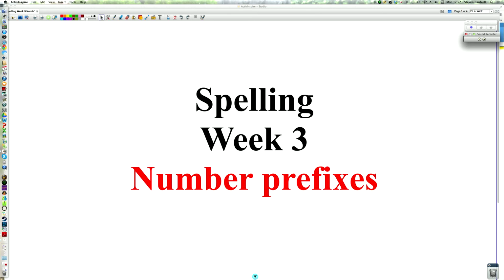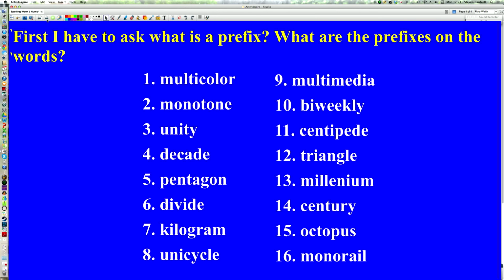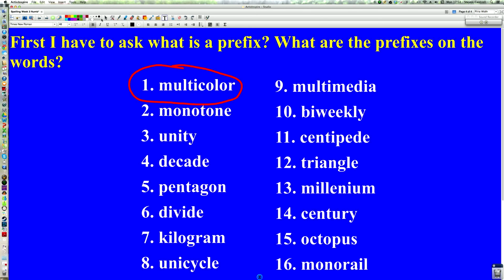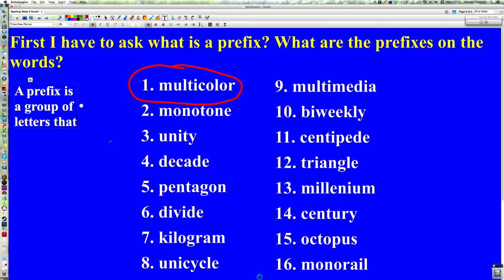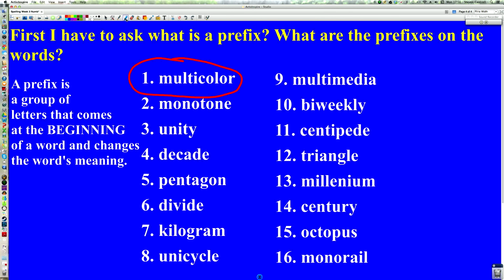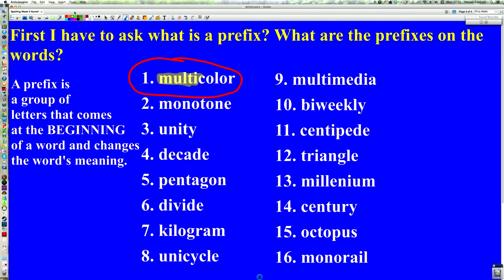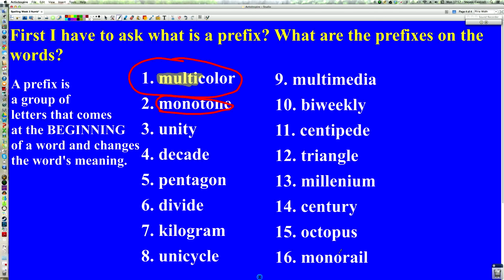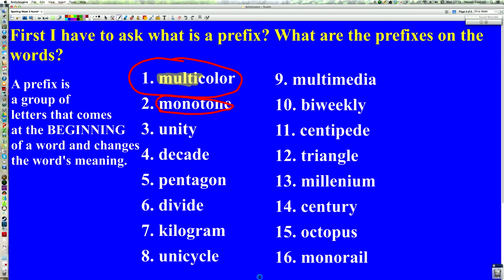Spelling Week 3 Flip